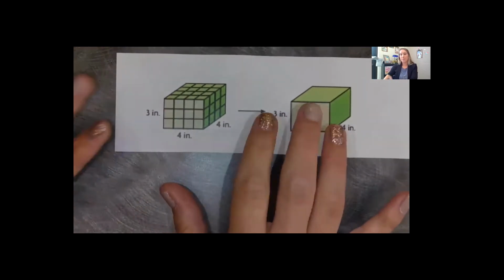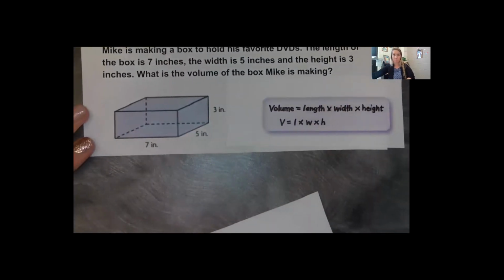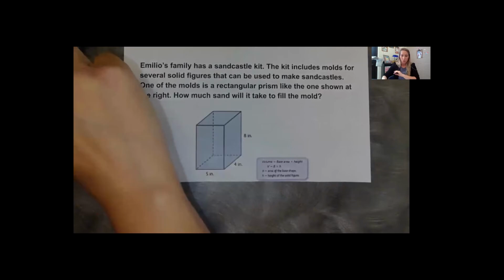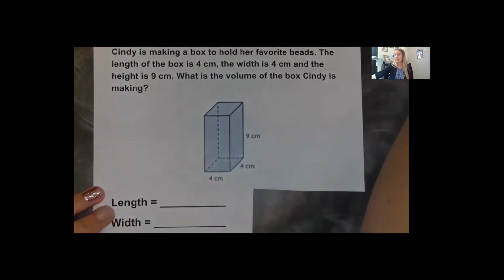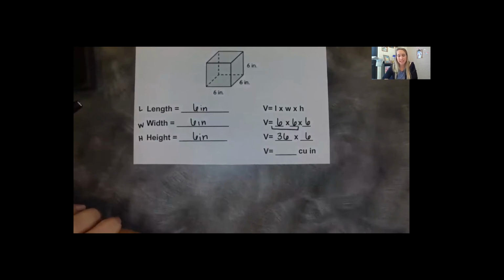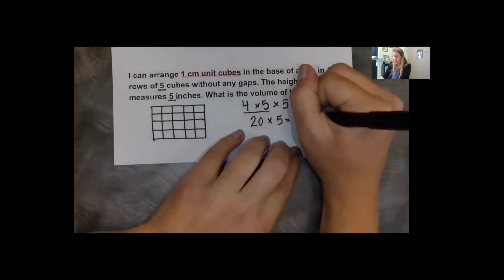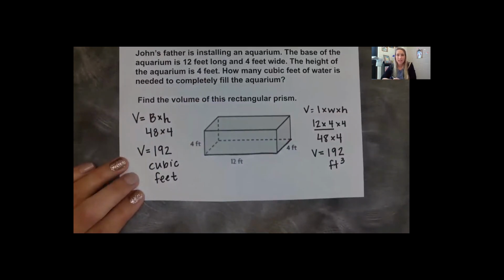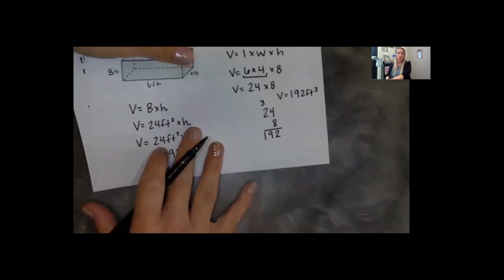Teaching Tennessee: 5th Grade Math Lesson 19